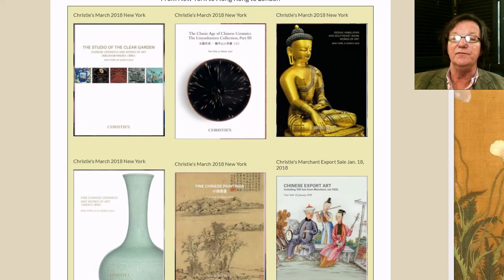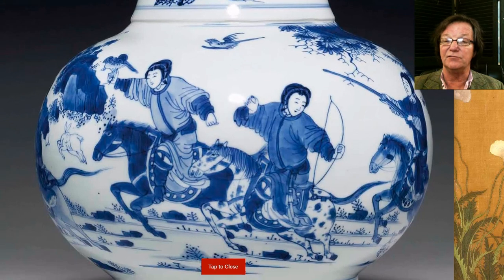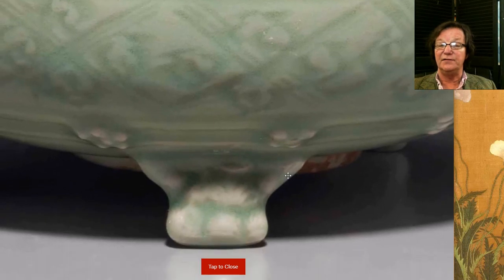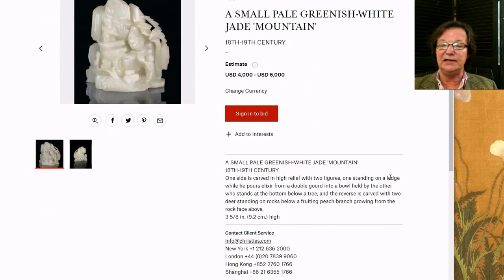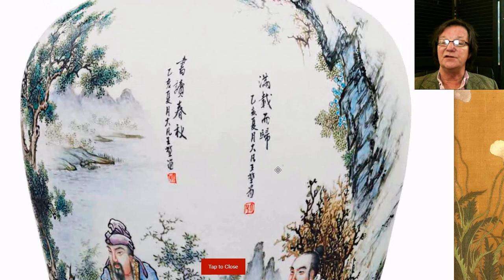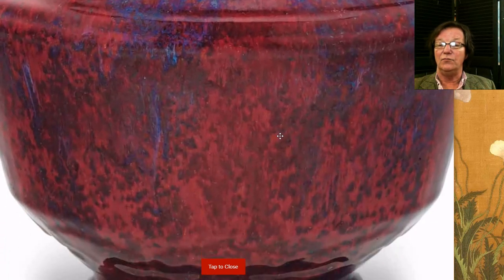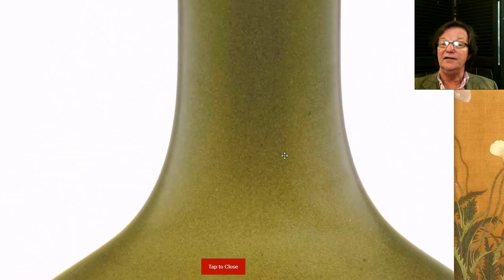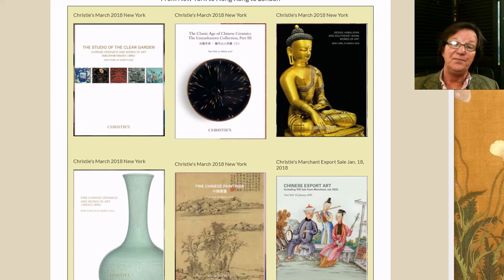PREVIEW Two Christie's Auction March 2018 New York Auctions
About this video:
Welcome.
Regular weekly and bi-weekly videos from Peter Combs and Bidamount about Asian art and the auction market. With an emphasis on fine art, auction news, and art news from numerous auction houses and online auction venues. These videos focus extensively on the Chinese art market and the Japanese art market. Other videos cover the topics of understanding and identifying authentic Chinese porcelain, Chinese bronze as well as information about the history of Chinese and Asian art.  Visit Bidamount.com to learn more, join the ASIAN ART Forum and take advantage of the reference library filled with hundreds of auction catalogs and reference books on Fine Art, current art value by category, and links to museum collections. PREVIEW Two Christie's Auction March 2018 New York Auctions.
A look at "Fine Chinese Ceramics and Works of Art" and "The Studio of the Clear garden". Fine Chinese ceramics, jades and bronzes.  Yongzheng, Kangxi and Guangxu porcelain. Fine 18th C. Meiping with a dragon. Also a very unusual small Shang bronze Gui.

asianart chineseporcelainauction chineseporcelain Weekly news and information about Chinese and Asian art online auctions, antique auction, art auctions.